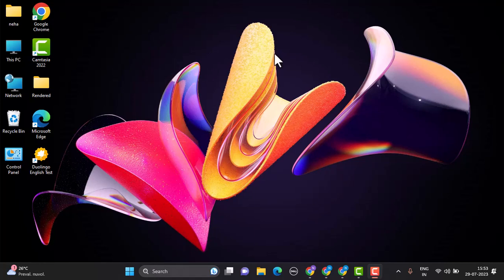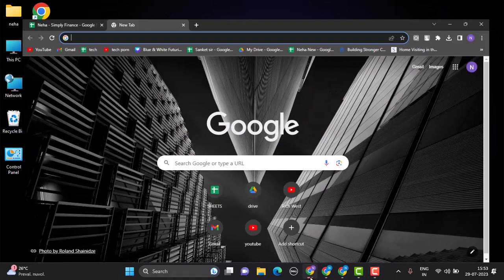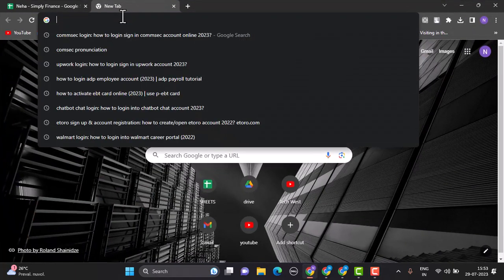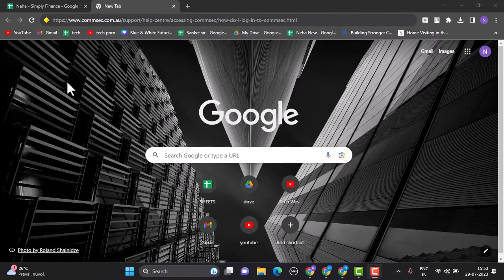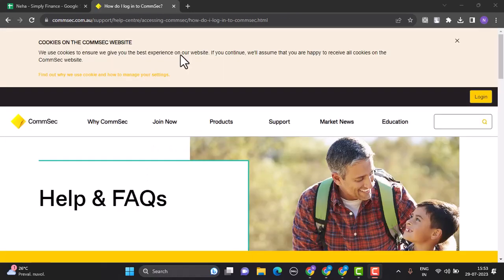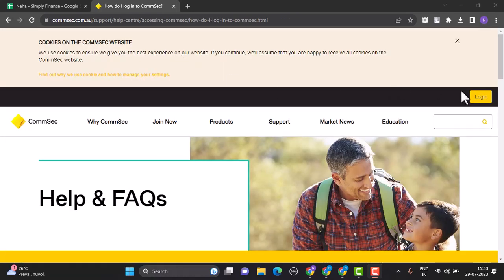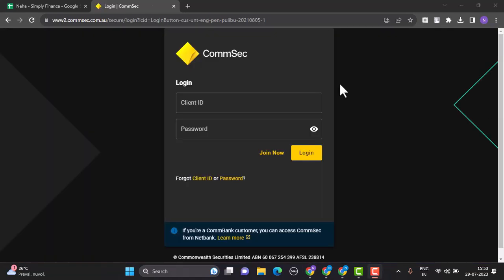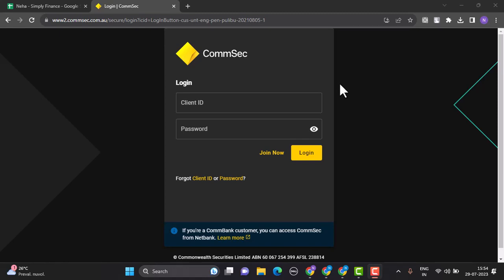CommSec Login: How To Sign In CommSec Account Online 2023 !! Login To CommSec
In this video I'll walk you through the steps on how you can login/signin into Commsec account.

Chapters / Timestamps
0:00 Intro
0:16 Login/signin.
1:07  Outro.